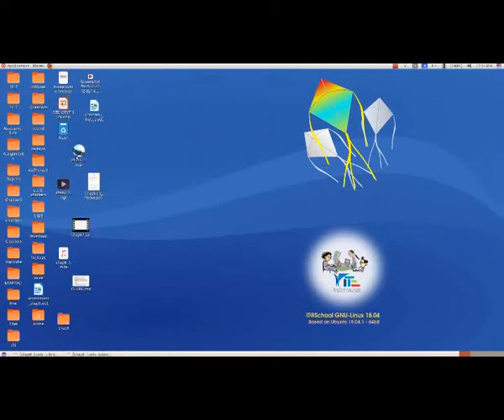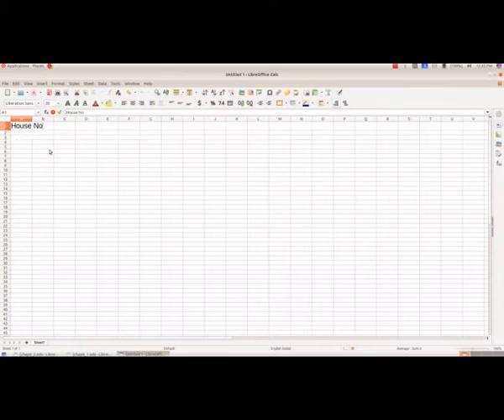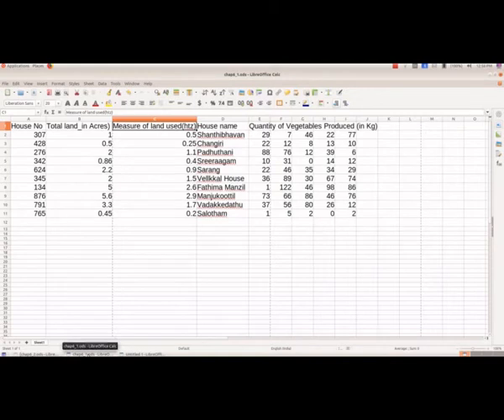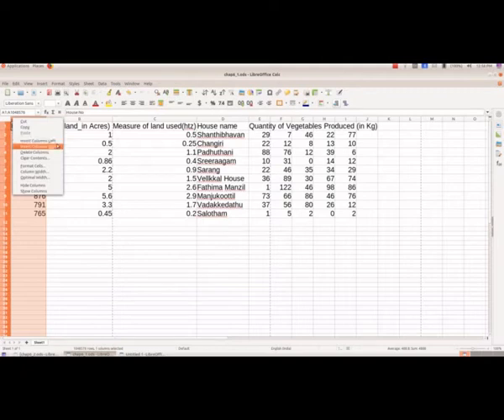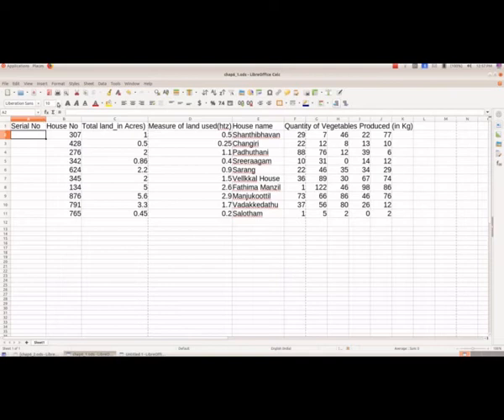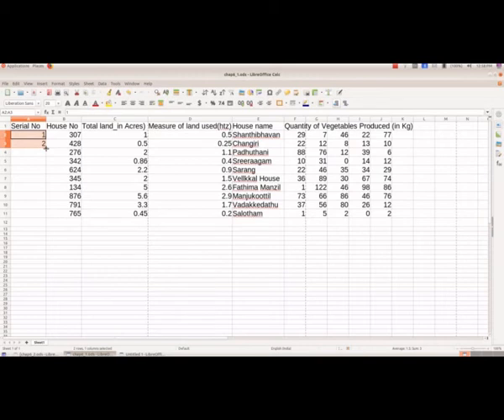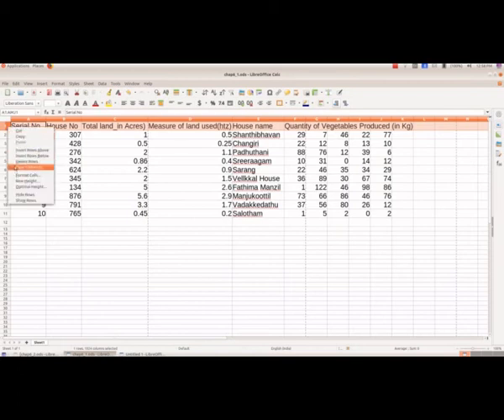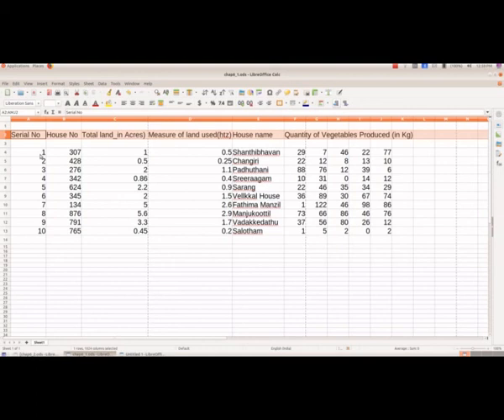Standard 8: Chapter 6 'Data Analysis Made Easy'